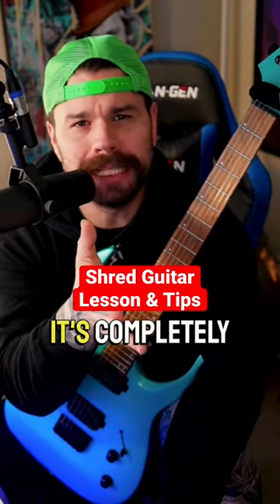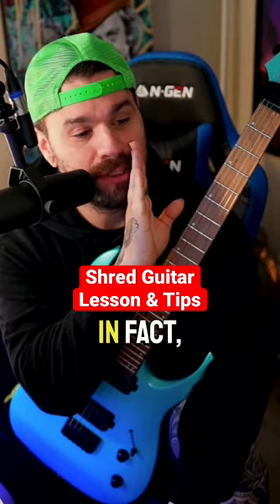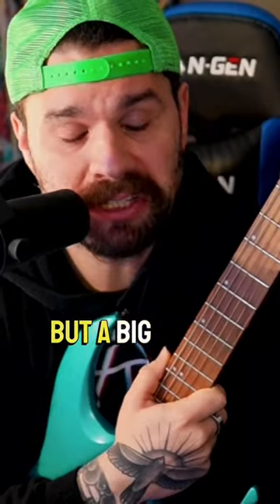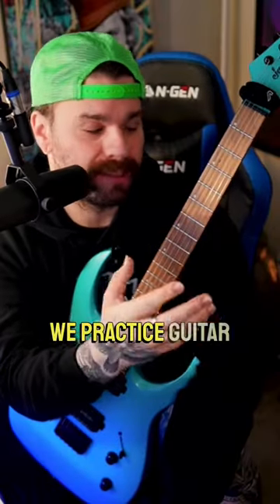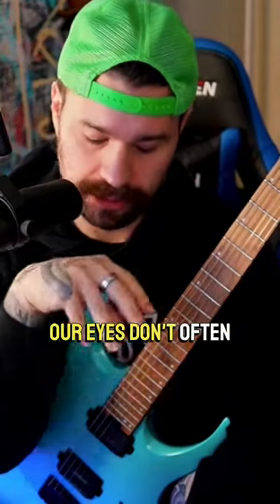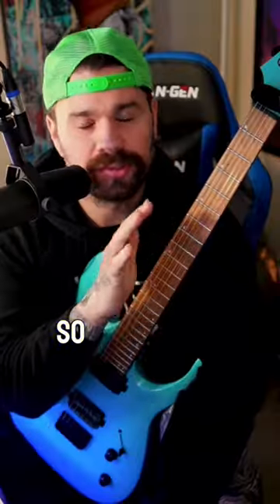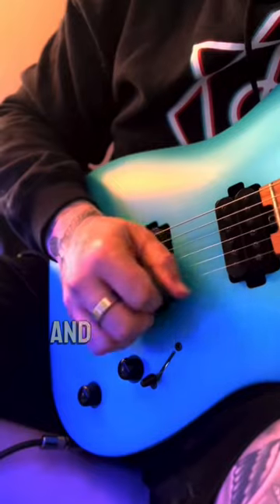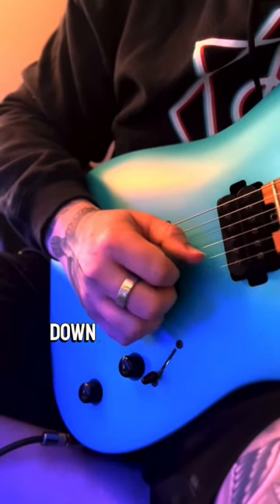Shred Guitar Lesson